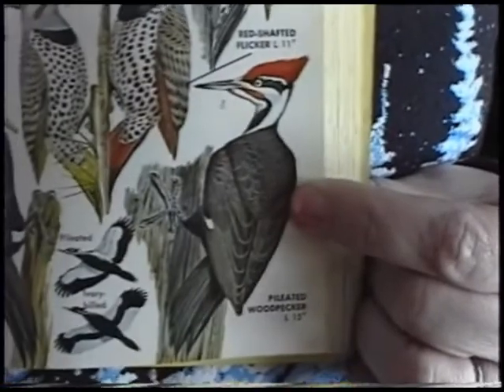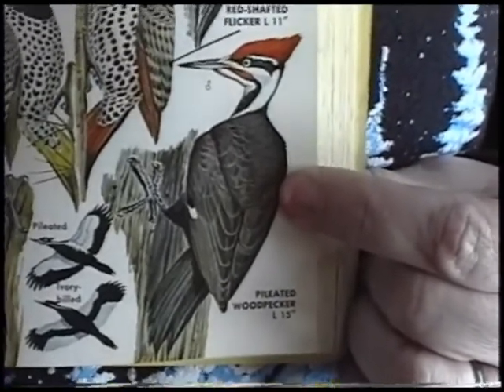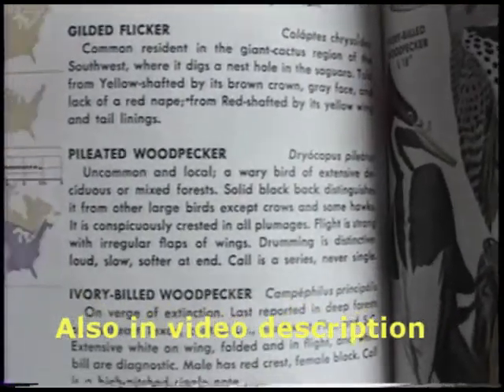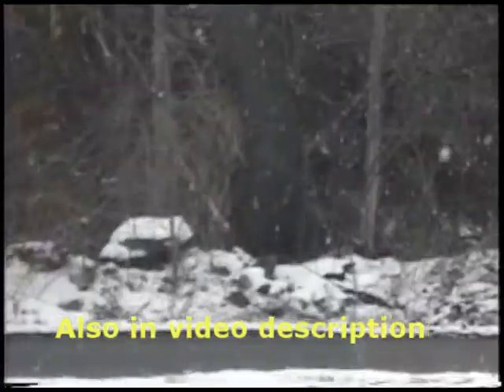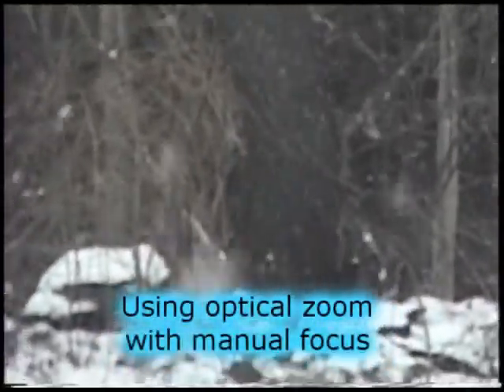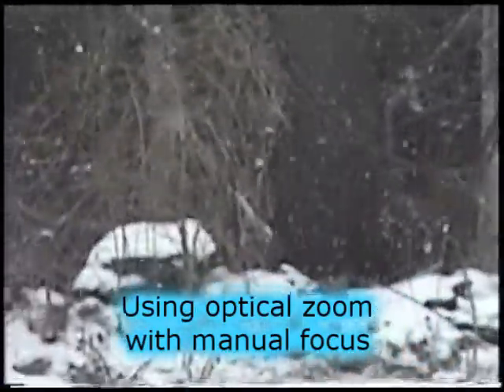Pileated Woodpekers (February 1996)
After seeing a YouTube video by coolbluelights, I thought of uploading this.  Taken some years before YouTube would be in existance.  This was an uncommon sight to see birds like these in our neighborhood in Dutchess County, NY.  They were across the road "hopping" around a tree.  As you can see, it was snowing outside in the month of February.

The scan of the book at the start of this video didn't turn out right. :-P

Camera: Hitachi VM-H38A (my first Hi-8 camcorder)

Video Capture: Insignia DVD Recorder

Edited with Sony Vegas Movie Studio 9

Here's the description of the Pileated Woodpecker according to "Birds of North America":

Uncommon and local; a wary bird of extensive deciduous or mixed forests.  Solid black back distinguishes it from other large birds except crows and some hawks.  It is conspicuously crested in all plumages.  Flight is strong with irregular flaps of wings.  Drumming is distinctive, loud, slow, softer at end.  Call is a series, never single.